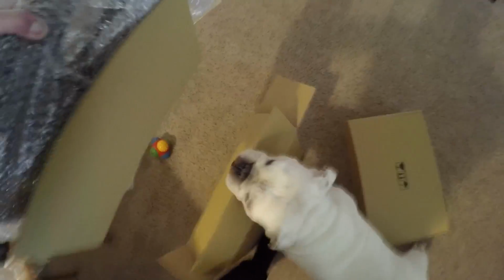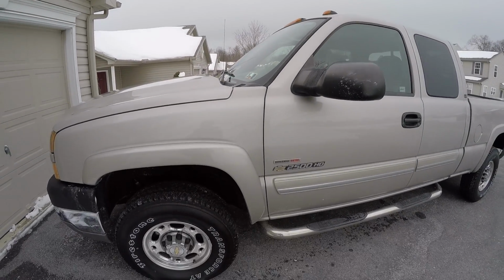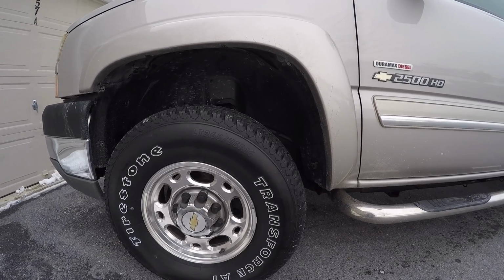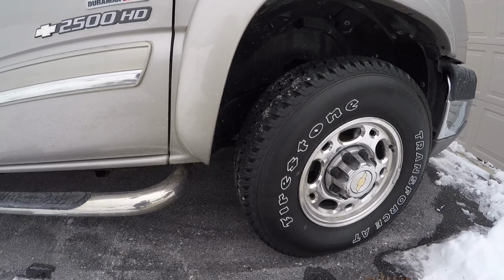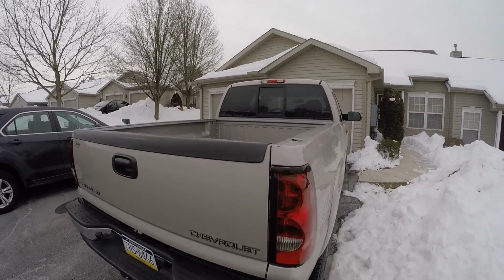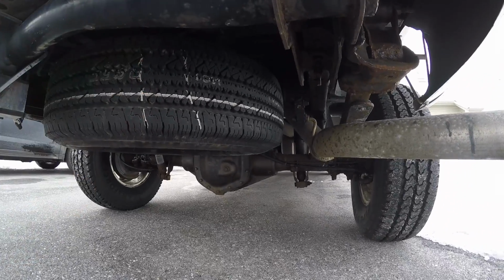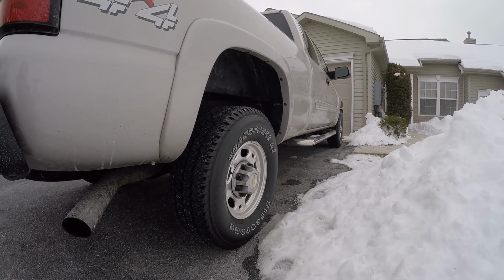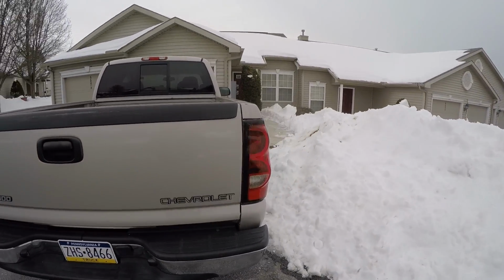Lifted Duramax Build Project! The First Mods are Here!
OLD DESCRIPTION👇 Today we go over all of the things I have planned for the Duramax over the next 6 months as well as some of the things I already have done to the truck so far!